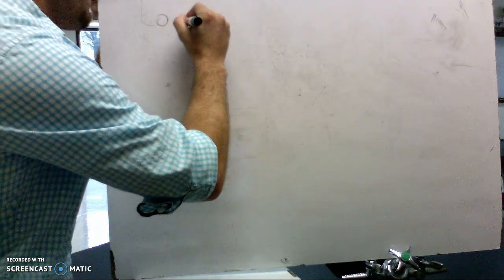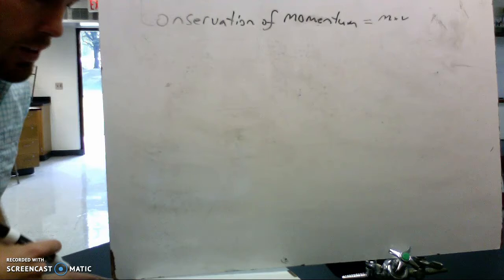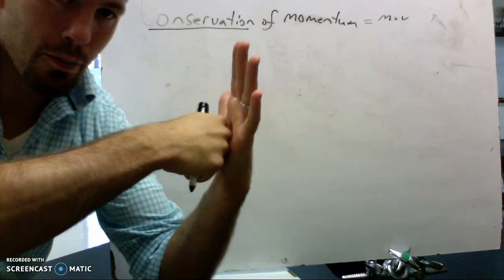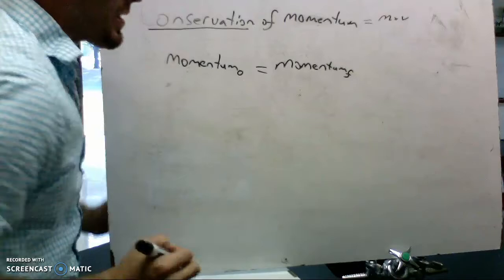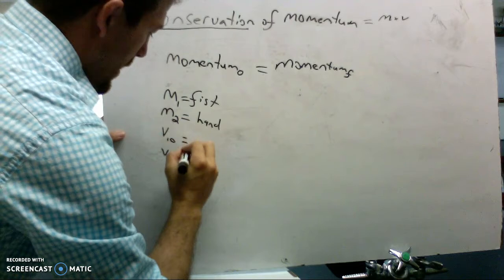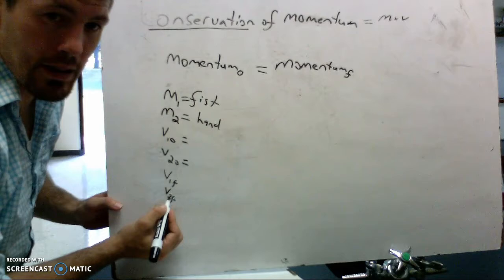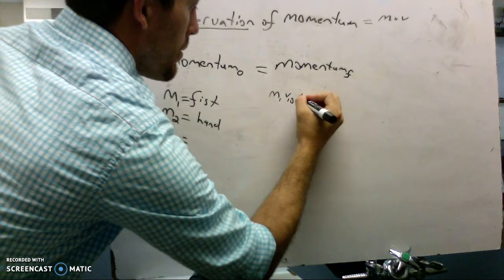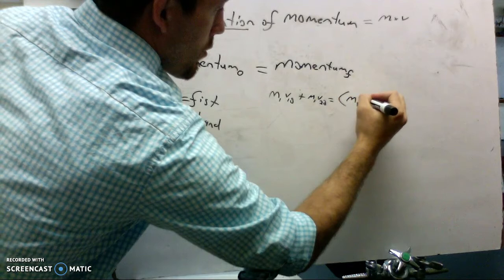fist and hand momentum